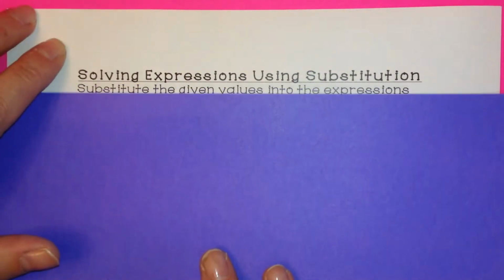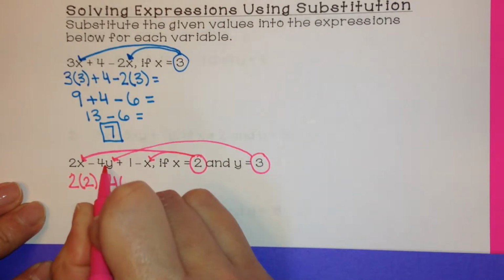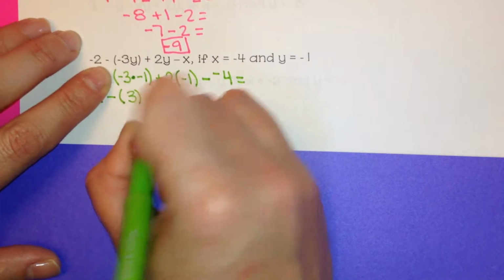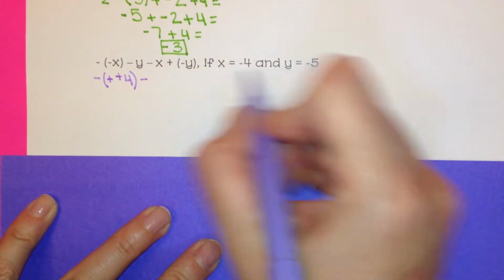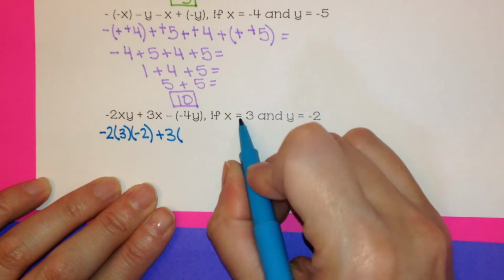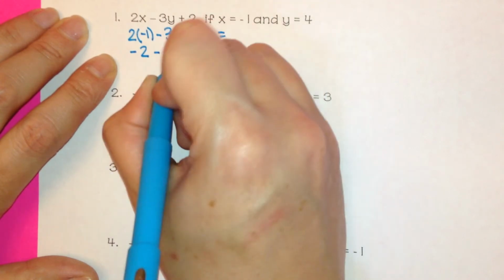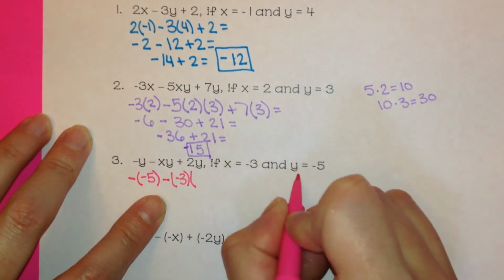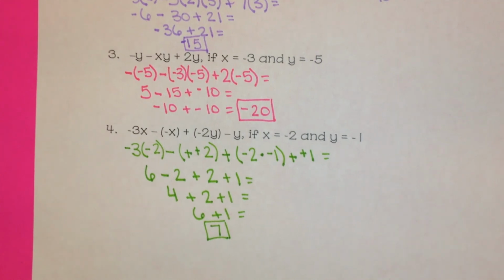Solving Expressions Using Substitution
Solving an expression by substituting in a given value for a variable.